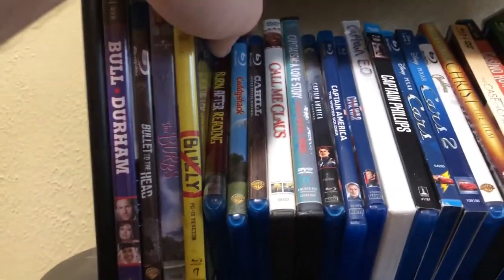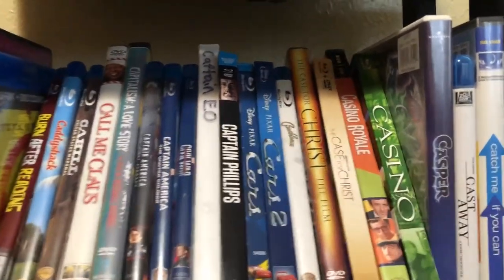MY DVD AND BLU RAY COLLECTION APRIL 2018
i haven't done one of these in a while where i take a look at my entire collection